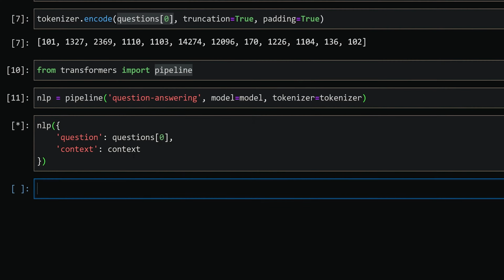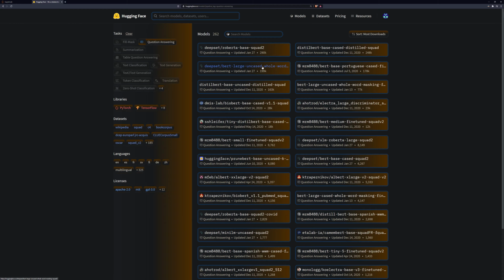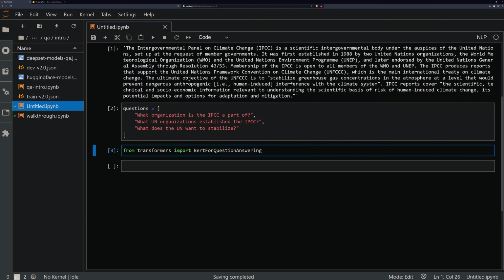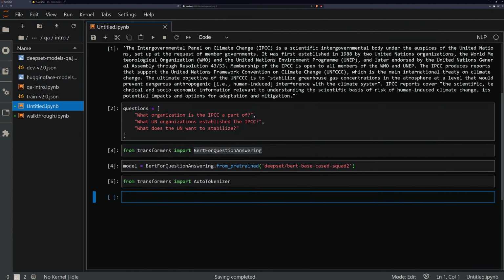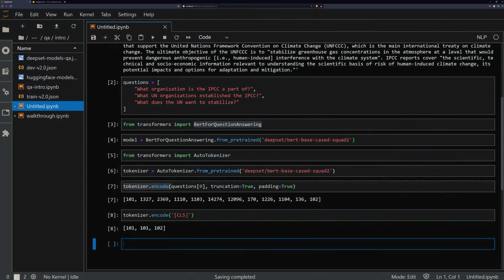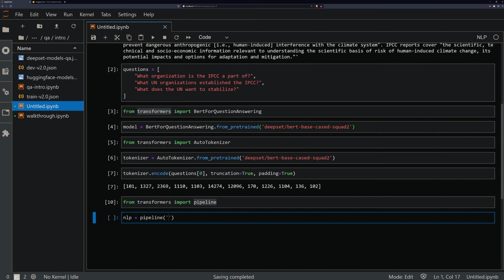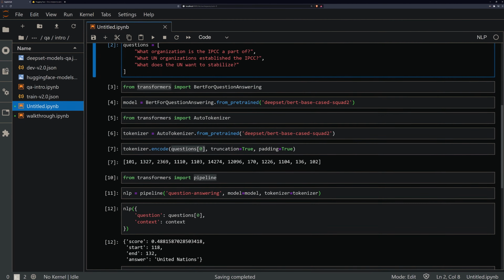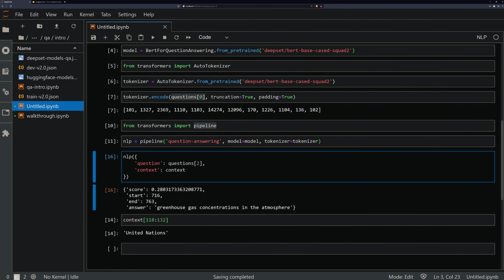How to Build Q&A Models in Python (Transformers)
In this video we'll cover how to build a question-answering model in Python using HuggingFace's Transformers.

You will need to install the transformers library with:
pip install transformers

Alongside either TensorFlow or PyTorch (to follow this video exactly you will need PyTorch). To install TensorFlow just type:
OR
conda install tensorflow